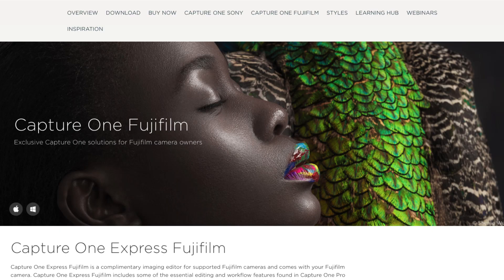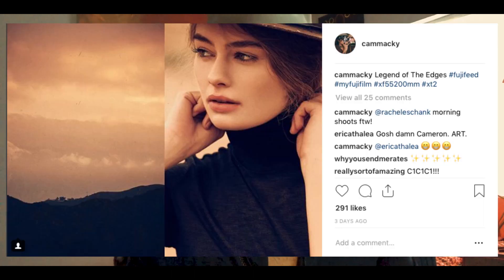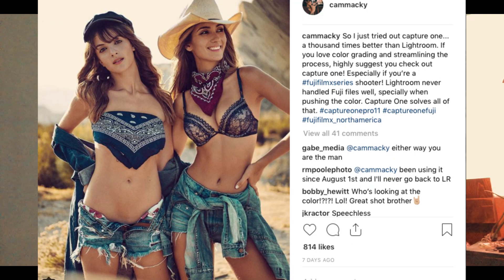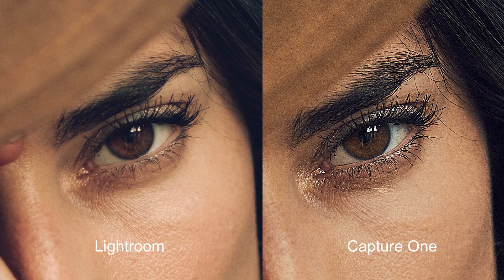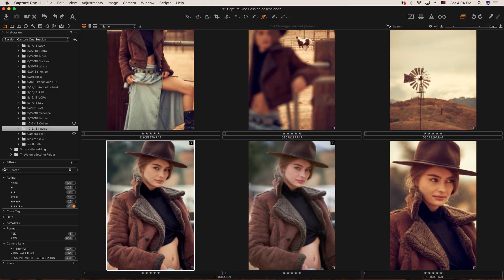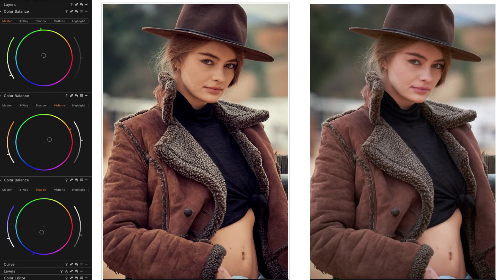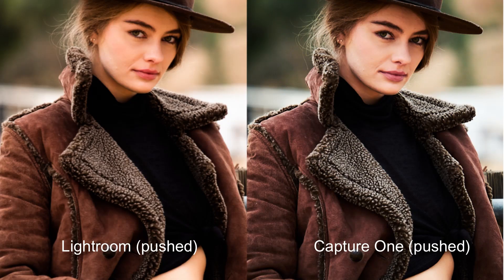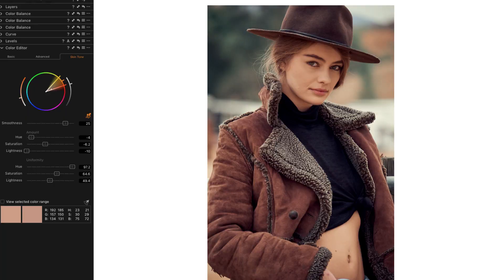Capture One for Fujifilm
What up! So this isn't the most technical video, but more of a personal story on how switching to Capture One has saved my post processing of fuji film files.

Use my Capture One code: AMBMACKEY

I'm obsessed with my fuji film cameras and their files, but I could just never get the color or clarity that i wanted when editing. Whelp, I finally tried out Capture One and it's a total game changer for all Fujifilm shooters.

My Gear
Fujifilm XT3
Fujifilm 55-200mm
Fujifilm 18mm F2
Camera Bag
Travel Case
ND Filters
Shotgun Mic